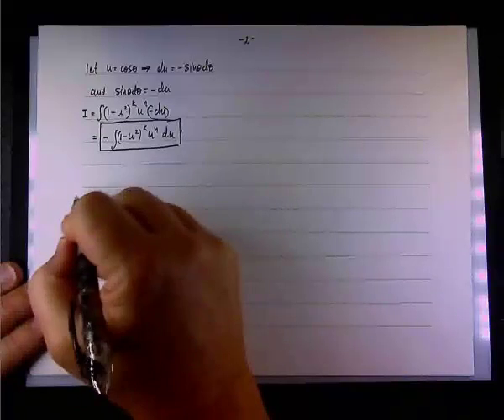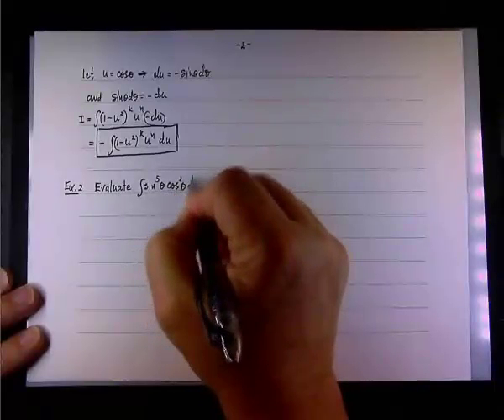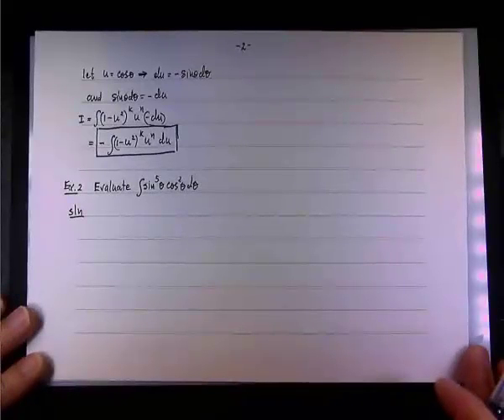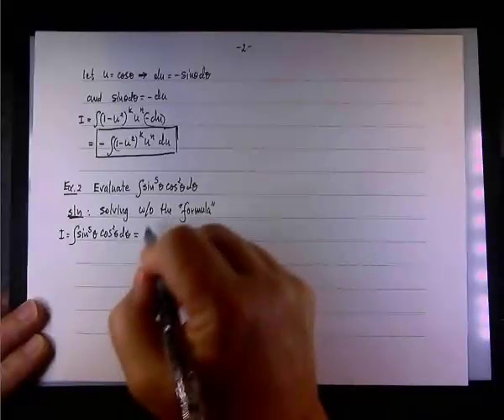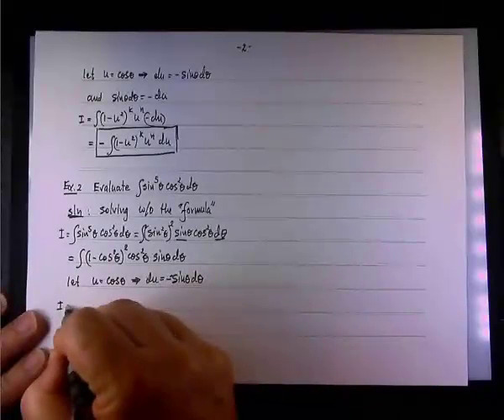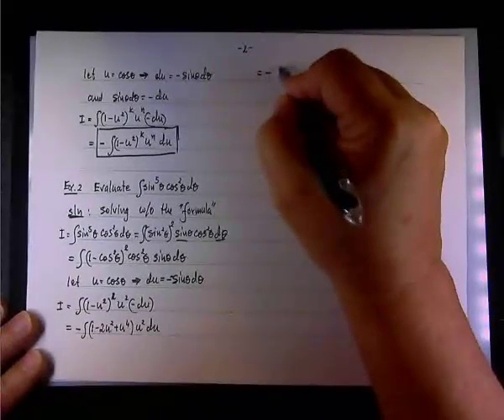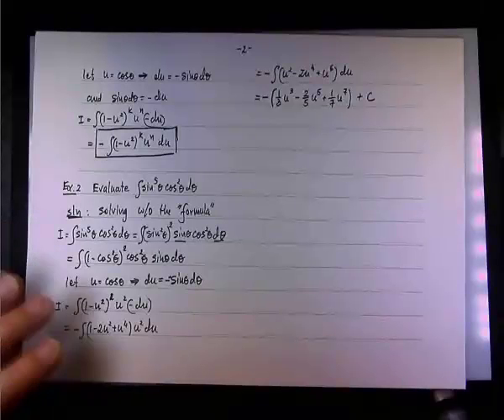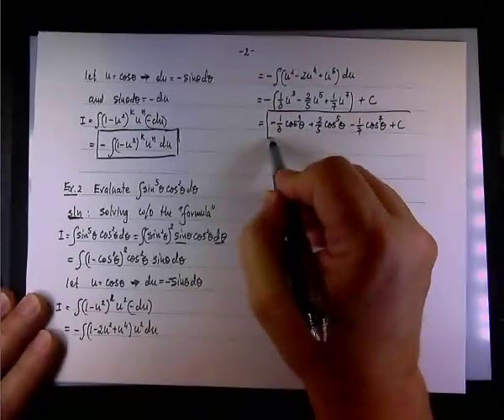Trigonometric Techniques - Case B Example 2.mp4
Calculus 2; Integration; Trigonometric Techniques; odd power of sine